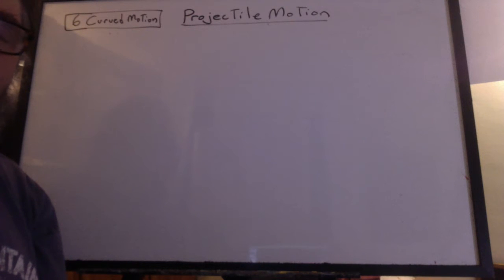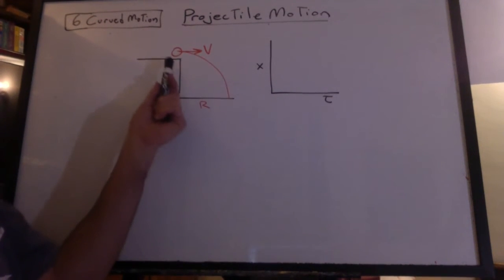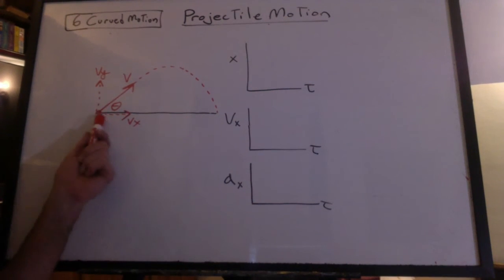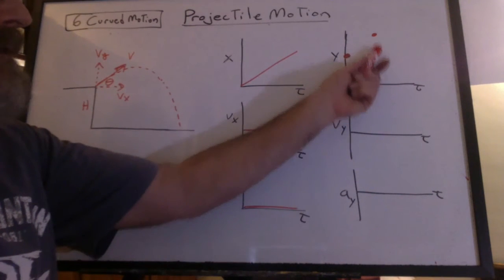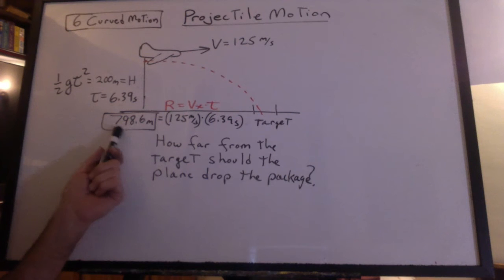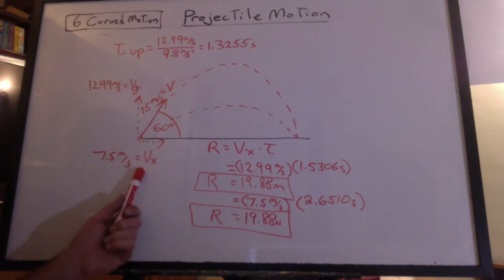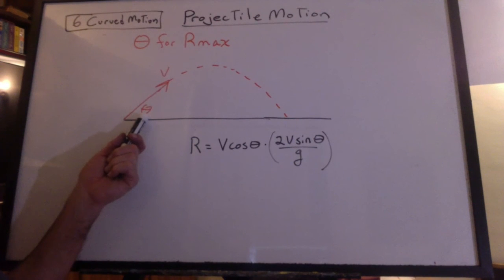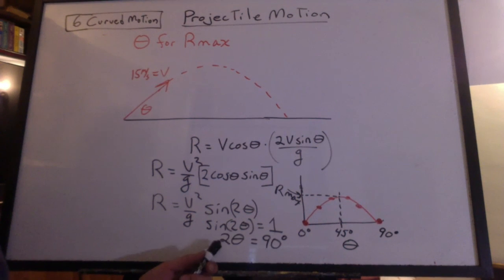Projectile Motion: Summary, Graphs, Range vs. Angle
Summary of Level I, II, III problems.
Graphing Motion - 2 dimensions.
Range with complementary angles.
Angle to get max range.